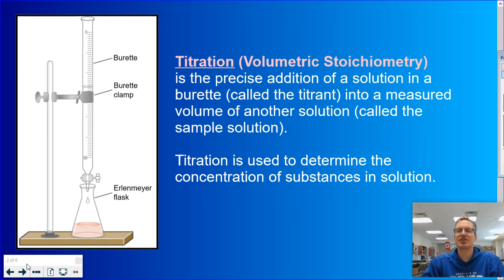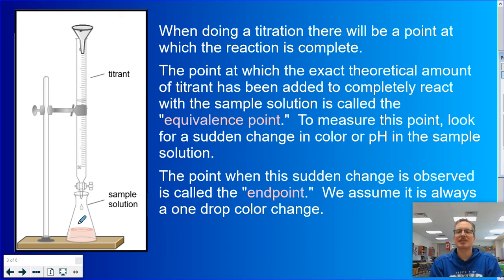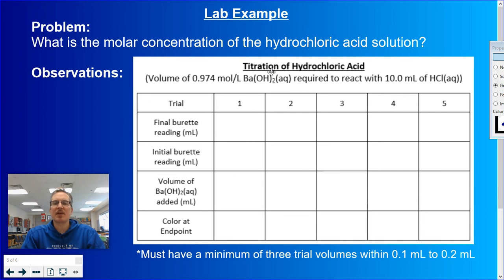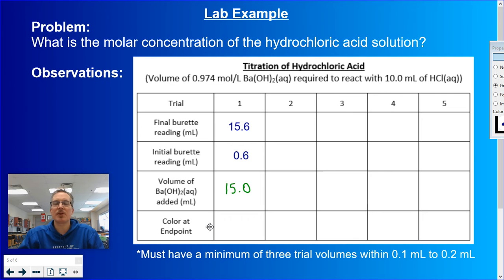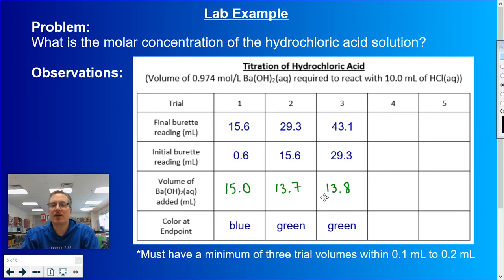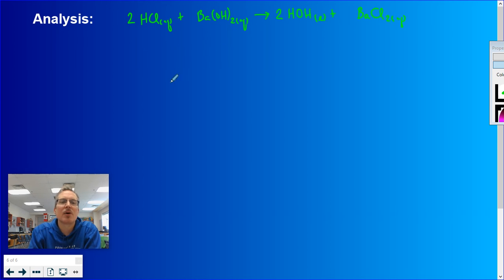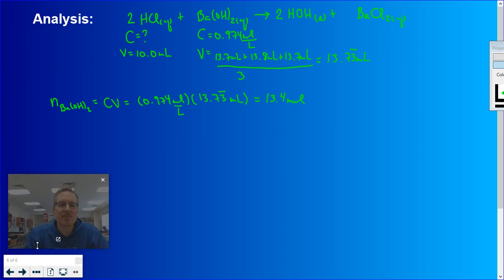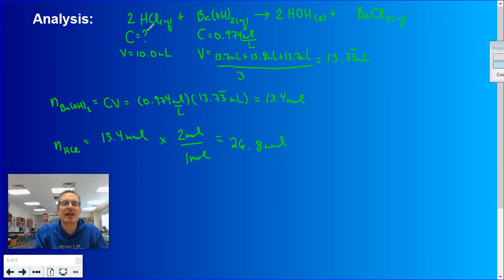Titration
Video explaining the laboratory process of titration.  This video will provide a brief overview of titration and how to do a simple titration (solution stoichiometry) calculation using lab data.

this video should be watched with the Titration Demonstration video: